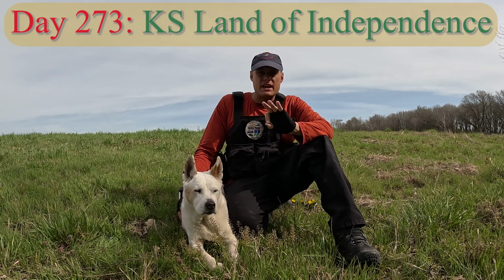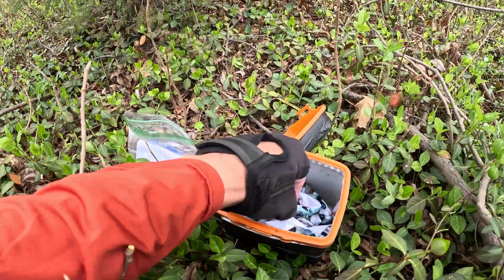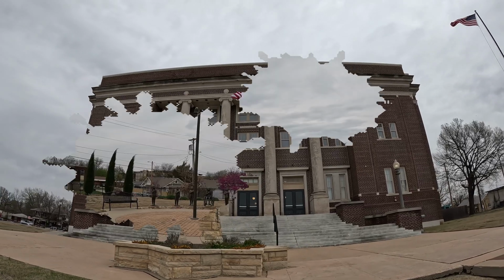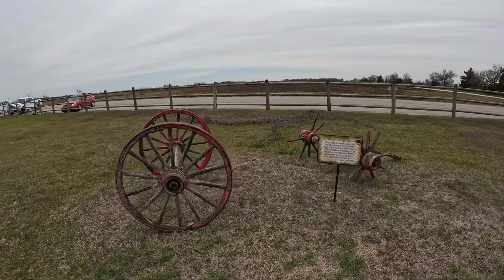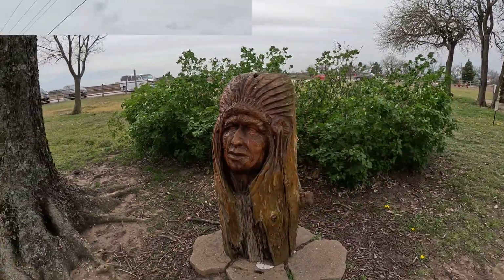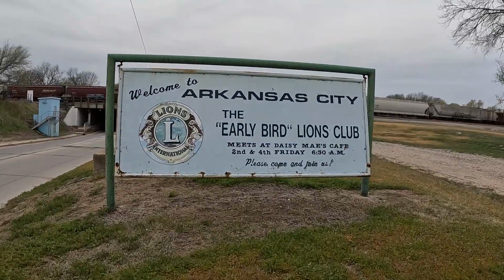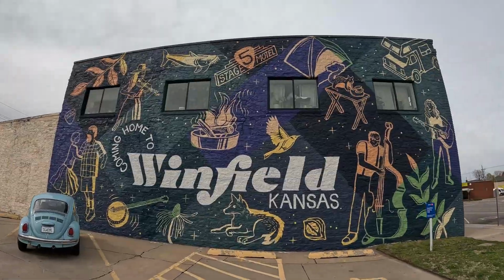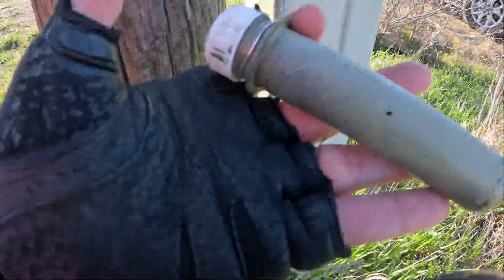Day 273: KS Land of Independence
The amazing geo-dog Ai-Chan and I take on the southeast corner of Kansas today. It is a very rural day filled with farmlands and cemeteries but, fortunately, geocaches scattered all the way throughout. Over the course of the morning the finds carry us into the city of Independence, named for the Declaration of Independence, where we enjoy an adventure lab that brings us to many of the great statues located around town. On the way into Cedar Vale we also get an opportunity to drop in and visit the Little House on the Prairie Museum, which just opened for the season right in time for our visit. Lucky us! In seemingly no time at all, our day flies by and we find ourselves cruising smoothly through Arkansas City straight into Winfield, well ahead of schedule. We take advantage of the extra time and knock out some of tomorrow's plan (the Kansas state star geo art), removing it from our list altogether by the time we are done with a handful of finds, pocketing yet another extra day in the schedule in anticipation of rough days ahead.

(Operating one day ahead of the planned schedule)